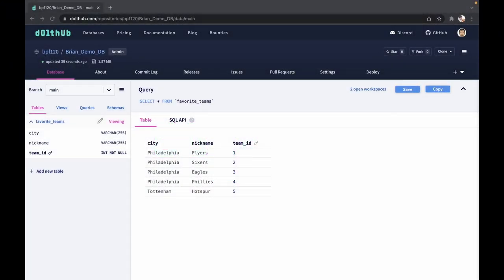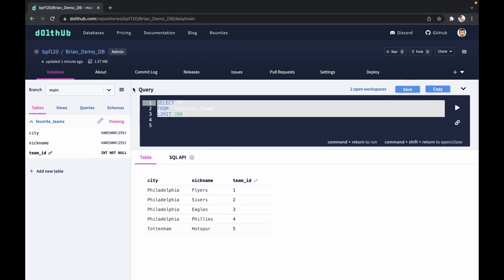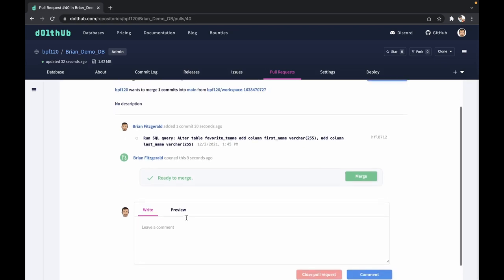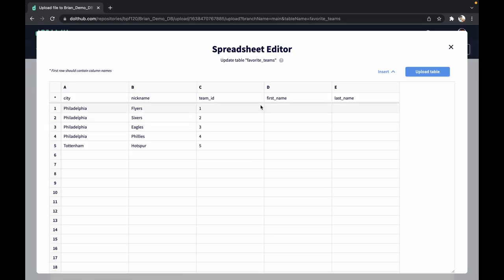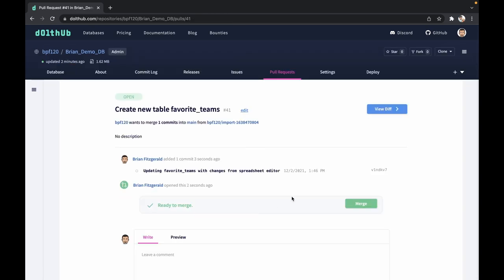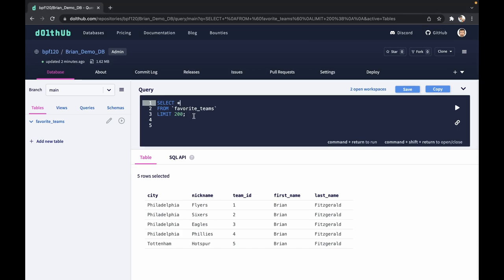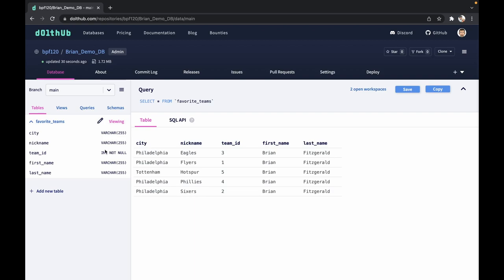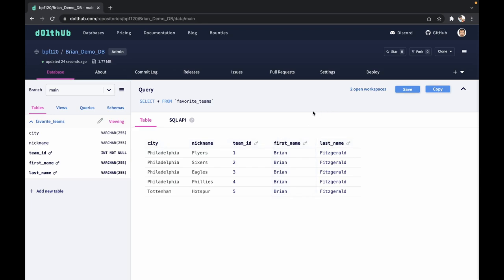Alter Schema on Dolthub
This video will you show how to add columns to your Dolt database. It will also walk through how to drop and add primary keys. This is all done online at Dolthub.com.